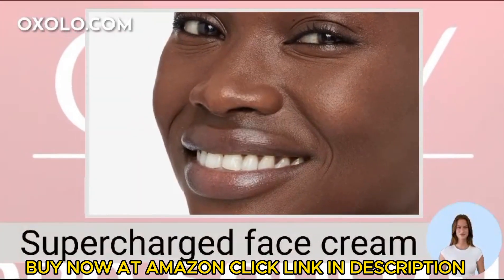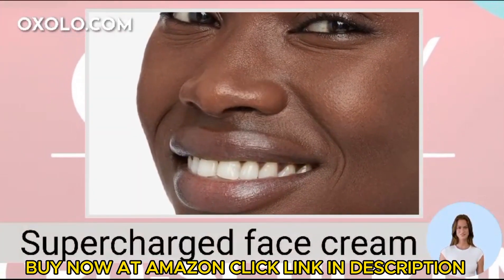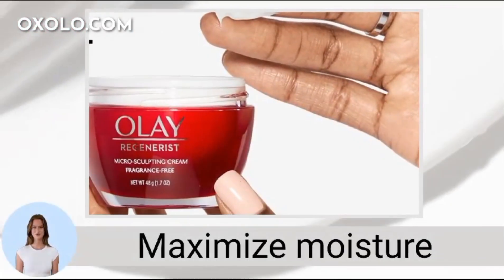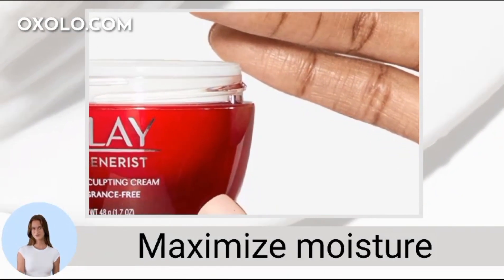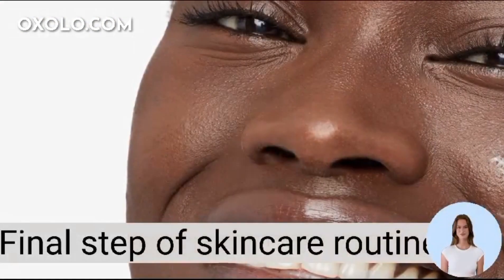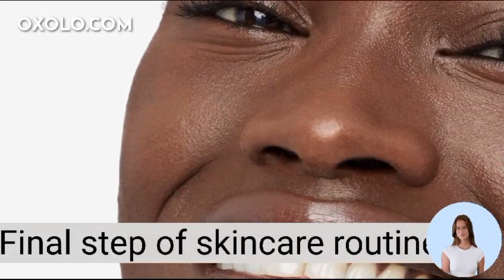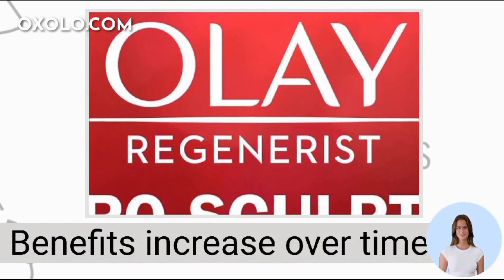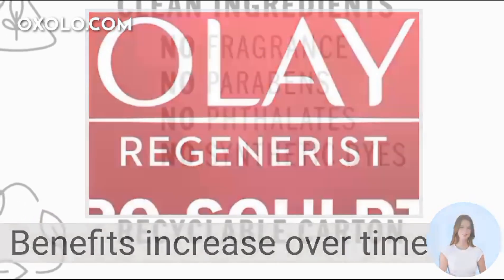Olay Regenerist Micro-Sculpting Cream || Face Moisturizer || with Hyaluronic Acid & Niacinamide,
Olay Regenerist Micro-Sculpting Cream Face Moisturizer with Hyaluronic Acid & Niacinamide, Fragrance-Free, 1.7 oz

Brand  Olay
Scent  Fragrance Free
Item Form  Cream
Active Ingredients  Glycolic Acid

olay regenerist micro-sculpting cream face moisturizer

olay regenerist micro-sculpting cream face moisturizer review
olay regenerist cleanser
olay regenerist micro-sculpting cream night
olay regenerist cleanser
olay regenerist revitalising night cream
olay regenerist micro-sculpting cream review
olay regenerist micro-sculpting serum
olay micro sculpting night cream review
olay regenerist whip uv spf 30 review
olay regenerist retinol 24 night moisturizer
cream face moisturizer
face cream vs moisturizer
face cream or moisturizer which is best
face moisturizer cream for winter
mamaearth face cream moisturizer
face moisturizer cream for oily skin
face cream moisturizer for dry skin
baby cream as face moisturizer
face cream lotion
face moisturizer cream malayalam
face moisturizer cream at home
face moisturizer cream for dry skin in winter
face moisturizer cream in telugu
best face cream moisturizer for dry skin